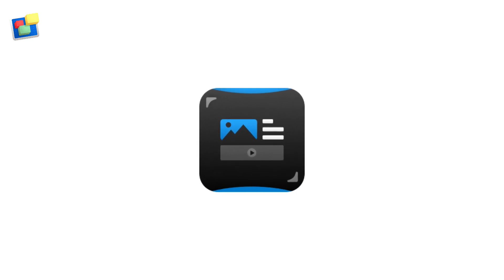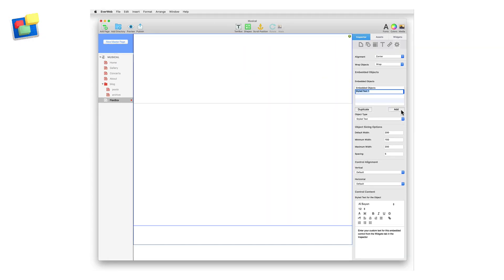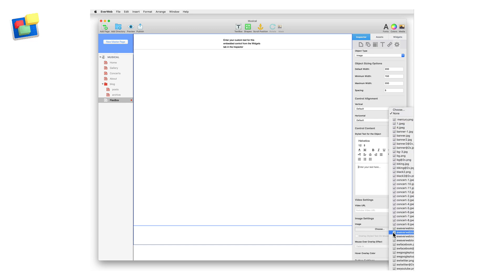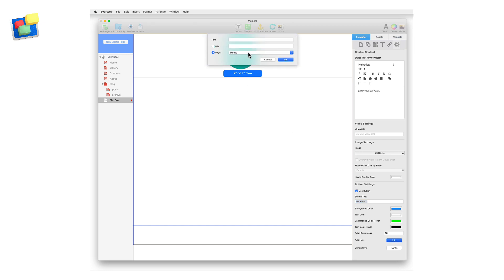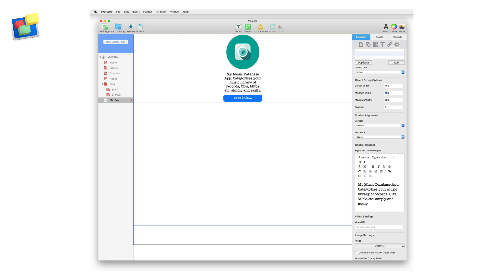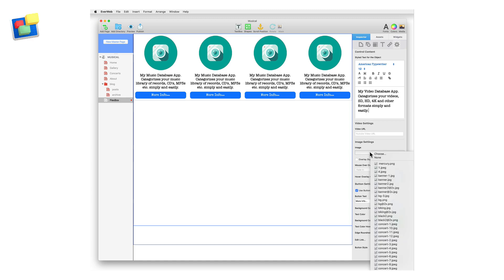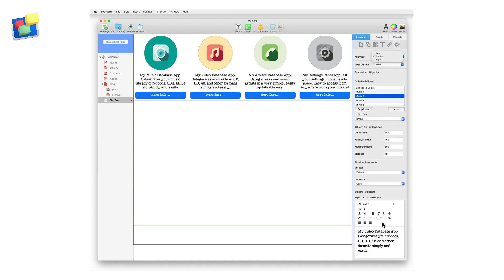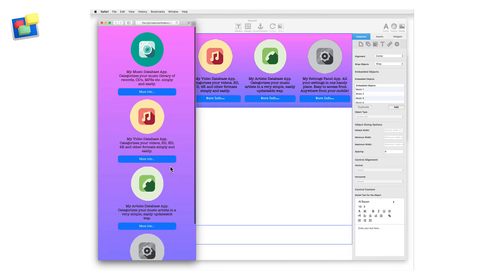The FlexBox Widget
Responsive Websites Have Never Been So Easy with EverWeb!

The FlexBox widget is incredibly versatile with countless options
combing text, images, video and buttons in to a section of a responsive page.

This video will show you how to use the widget and get the most out of it.

In this example, I am going to recreate this section…

It has 4 columns each headed by an image, then some text and then a button.

To start, drag and drop the FlexBox widget on to a Responsive Page in your website project. As the FlexBox is empty, we need to add objects in to it.

Start by clicking the Add button in the Embedded Objects section of the Widget Settings. This creates a ‘Control’ which contains objects such as in our example where we have an image, text and a button.

I am going to name my Control ‘Music 1’ and then I press Enter to finish.

You can rename a Control at any time by double clicking on its name in the Embedded Options list and entering a new name.

As I want to include an image I need to change the ‘Object Type’ to ‘Image’.

Now I am going to scroll down to the Styled Text Editor. This has some default text that I do not want so I will delete it. I will add my own text here later on.

Let’s add an image… Scroll down to the Image Settings section and click on the Choose… button and select the image you want to use…The widget will update in the Editor Window.

Let’s now add a button… Scroll down to the ‘Button Settings’ section and tick the ‘Use Button’ checkbox.

Enter the button text in the field ‘Button Text’

Again, the widget updates. I can now change the button properties e.g. I am going to change its background color and make the text black on mouse hover.

In my example I have also changed the font to a Google Font, SpecialElite, using the Button Style ‘Fonts’ button.

Use the Link… button to redirect your visitor to another page in your project file or to an external web address when clicking on the button.

Next scroll up to the Control Content section to the Styled Editor and enter your own text.

With the text still highlighted, use the Styled Text Editor tools to change the properties of the text as you wish.

In the Control Alignment section above change the Horizontal alignment to Center. This will force the widget to update on screen.

I can adjust the width of the Control using the Default, Minimum and Maximum width settings. In this example I am going to set the Default at 250 pixels wide, the minimum at 150 and the maximum at 300 which will make the section display properly on mobile and desktop devices. Change the ‘Spacing’ between Controls to 10.

Now that I have finished the Control I can use it as a template for the other 3 controls I want to add.

Scroll up to the Embedded Options section and click on the Duplicate button thee times.You now have four controls: Music 1,2,3 and 4 on screen

Click on ‘Music 2’ and change the text in the Styled Text editor.

Change the image by choosing a different image using the Choose… button in the Image Settings section. Edit the button Link as required.

Repeat these steps by selecting and changing the Music 3 and Music 4 controls.

To move a control to a different place, drag and drop the control name to its new location in the list.

To change the order in which each control wraps as the browser window changes use the wrap objects drop down and change it to reverse order or not at all.

You can set the whole alignment of the Controls in the widget using the Alignment dropdown. This alignment is overridden if you use the alignment options in the Styled Text editor for a selected Control.

With the FlexBox widget complete I now want to add a background colour and some top and bottom padding to it. To do this I need to use a responsive row widget.

Drag itand drop the responsive row widget on to the page and add a background colour fill using Shape Options and a top and bottom padding of 20 using the widget settings.

Next click inside of the FlexBox widget to select it. Secondary click and choose the Embed In option to place the FlexBox widget within the Responsive Row widget.

When finished preview the page and  test it adjusting the browser width.